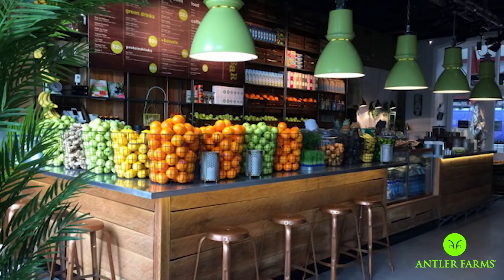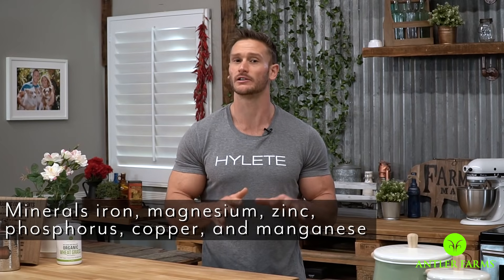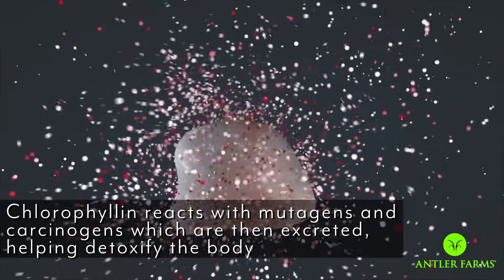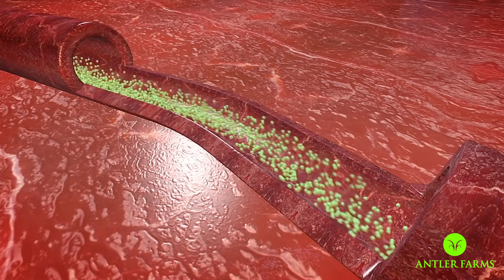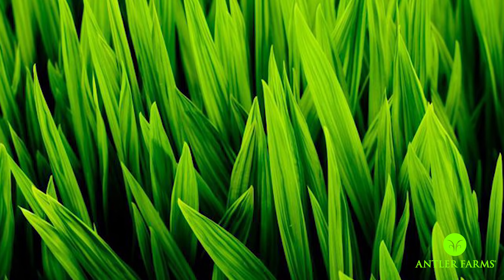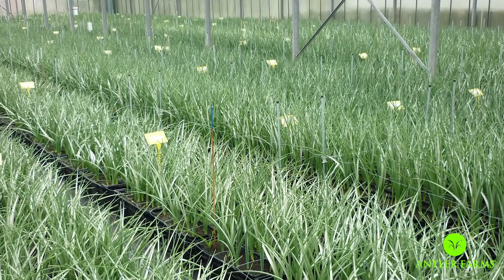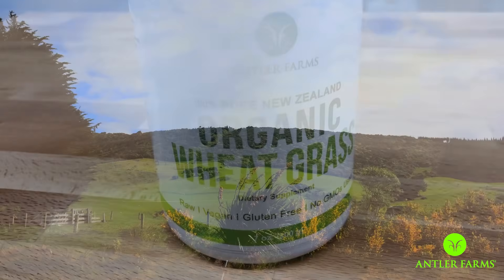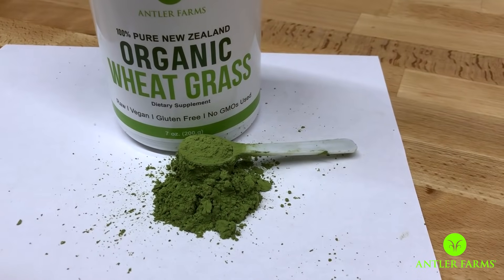The Science of Wheat Grass, Why it's So Good for You - Thomas DeLauer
Thomas DeLauer discusses the science behind the many benefits of wheat grass, and why outdoor grown Antler Farms Organic Wheat Grass is much more nutritious than tray grown wheat grass.
Hey it's Thomas DeLauer with Antler Farms wheat grass, and today I wanna break down the true science of wheat grass. So you walk on into your local juice bar, and they tell you that their tray-grown wheat grass is going to give you all the power that you need to start feeling amazing and rid your body of free radicals. Okay, they're partially right. Wheat grass is extremely powerful. But you have to be very particular with the kind of wheat grass that you get. In this video, I explain what wheat grass is,  the specific benefits when it comes to down to therapeutic uses, but also just overall, good old-fashioned health benefits in general.

Wheat grass is the shoot of a young wheat plant. It is extremely, extremely nutrient-dense. Wheat grass is exceptionally high in what is known as chlorophyll, which is what gives grass its green pigment. Wheat grass is exceptionally high in vitamins and minerals. It has some other powerful components including a very high level of enzymatic activity.

Not all wheat grass is created equal. So why is Antler Farms wheat grass a little bit different than the tray wheat grass that you might find at your local juice bar? Well first off, it's organic. That's a huge plus, but that's not super unique.We do see lot of organic wheat grasses.

But what is extremely unique about Antler Farms wheat grass is how it's grown. You see, it's grown outside over hundreds and hundreds of days. Whereas tray wheat grass is grown indoors, and it's expedited. They try to grow it as fast as possible to increase the harvest, so that they can sell more and get more out to market.

But when it's grown outside, we have a huge benefit, the first one being the roots get a lot deeper. When we have roots that get down deeper into the soil, we can attract more minerals, attract more vitamins, and put it right into that short, little shoot of the wheat grass plant that we need to ultimately make wheat grass.

Antler Farms wheat grass is grown in New Zealand. The soil is a lot more nutrient-dense because it hasn't been over-harvested. There's also a lot less pollutants in the air when it comes down to New Zealand.

What we have to remember is when wheat grass is grown in a tray indoors, it's expedited so much that the only thing that really ends up in the wheat grass, are the simple sugars. There's always a little bit of sugar in wheat grass, very, very small amount, just like any plant or any starch. But when it's grown indoors, the roots are very shallow, and all you get is a lot of sugar and very low amounts of chlorophyll. You're also not getting the natural light, which is extremely important.

The long and the short of it is that Antler Farms outdoor grown wheat grass ends up having four times the amount of chlorophyll and two times the amount of protein of traditional, tray-grown wheat grass.

We know you have many choices when it comes to supplement brands. We strive for transparency, providing our customers with as much information as possible on our sources, our processes and ingredients so they can take our products with absolute confidence. We are not interested in the one time customer - because they cannot sustain a business long term. That's why at Antler Farms®, we never cut corners when it comes to delivering the highest quality products to our customers. We know that once you feel the Antler Farms® difference, we will have a customer for life. Our guiding principle is that we would never sell a product that is not the absolute best in its field.